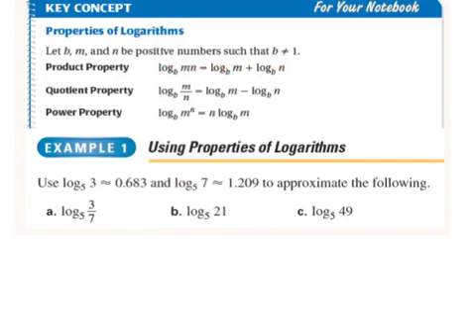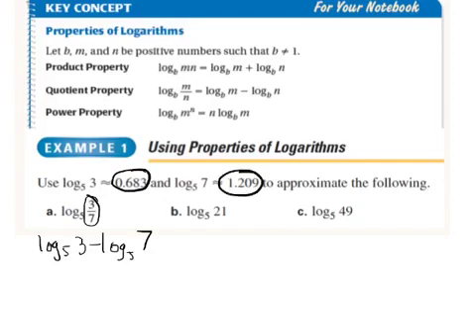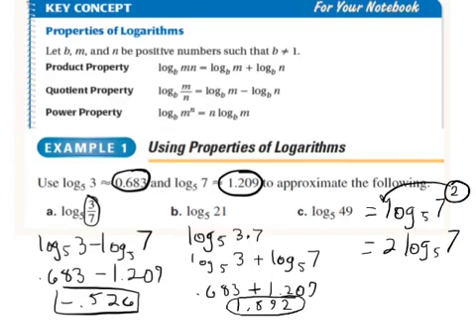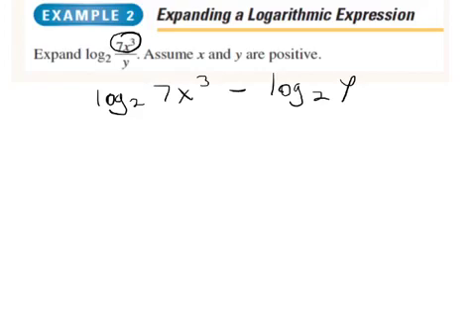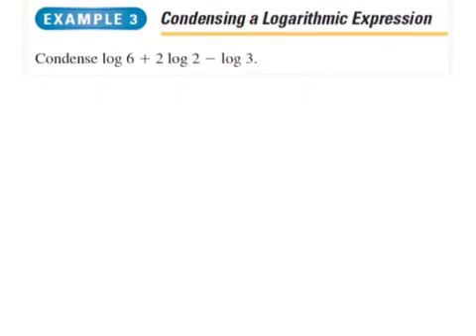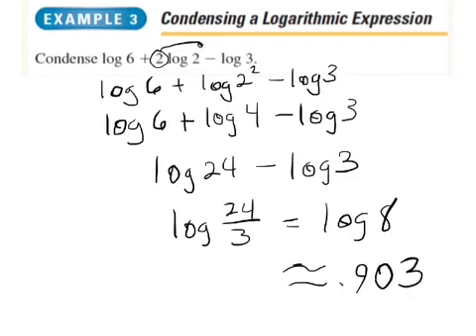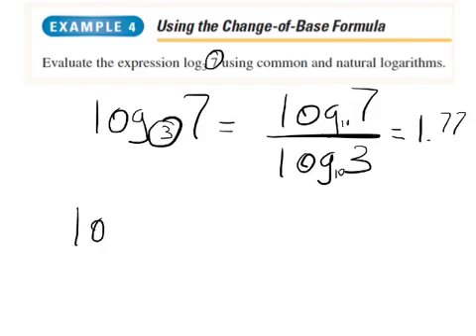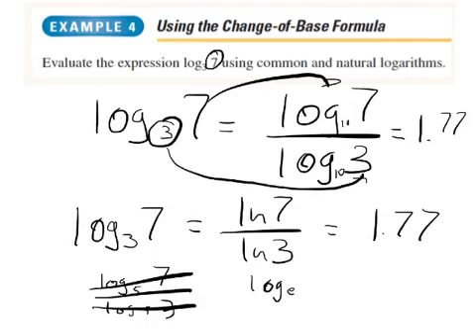7.5 Properties of Logarithms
7.5 Props. of Logarithms